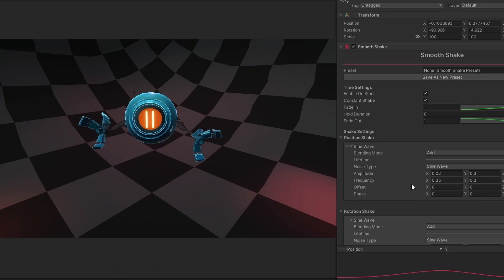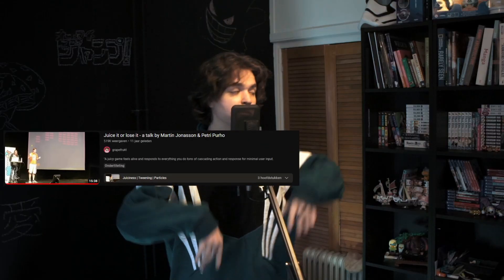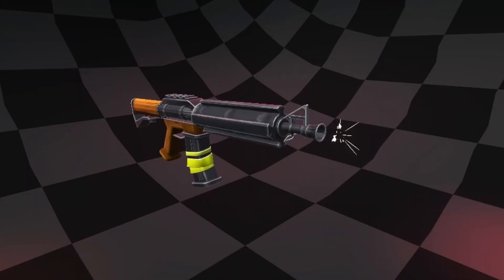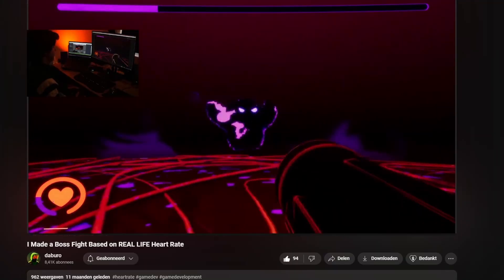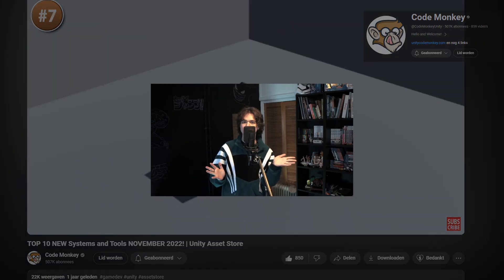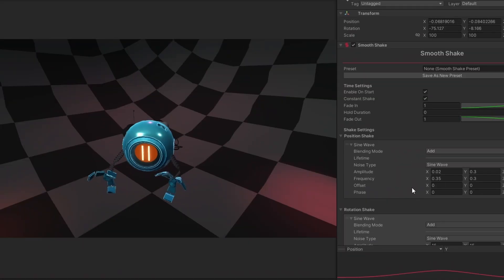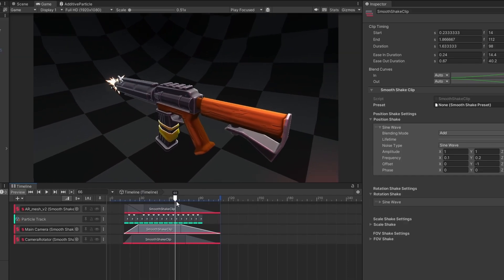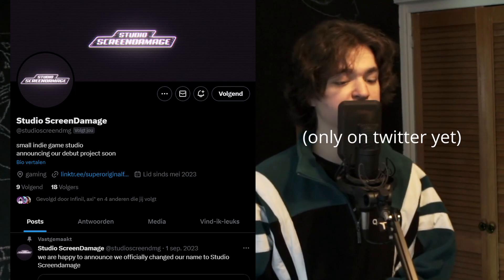The best way to shake anything in Unity (Smooth Shake Pro)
Smooth Shake Pro is the ultimate solution for making anything shake.
You can shake position, rotation, scale, camera's FOV, rigidbodies with force and torque, material vector and float properties, cinemachine camera's, UI elements and in all dimensions (2D or 3D).

Smooth Shake Pro gives you full artistic freedom over shakes.
You can customize and save presets with a single click and preview your shake within a preview window.
Presets can be used to control multiple shakes at once and tweak and test shakes in runtime without losing changes.
If you don't want to spend too much time customizing, you can start with any of the over 50 included presets.
If you want more control over timing or make it shake inside cutscenes or sequences, Smooth Shake Pro includes a custom timeline track that allows you to tweak and blend shakes right inside the timeline. Add and control them just like you would any other timeline elements!
Smooth Shake Pro works with a flexible list of shakers that allow you to blend multiple shakers with various noise types and blending modes.

Noise types:
Sine Wave, White Noise, Brownian Noise, Square Wave, Sawtooth, Triangle Wave, Constant, Custom curve

Blending modes:
Add, Multiply, Subtract, Average, Max, Min, Magnitude Blend

All shakers have individual lifetime, amplitude, offset, frequency, phase (and other noise specific settings) that allow for the creation of any possible shake you want that fits with your desired style and feel.

To use shakes in game, Smooth Shake Pro offers various helper scripts, such as the Manager that allows you to store references and name shakes to simply start any shake from there, or the Starter that allows you to group shakes to test and tweak them as one.

0:00 Introduction
0:35 Shaking in games
1:13 The problem
1:48 The old smooth shake
2:05 Smooth Shake Pro
2:21 Smooth Shake Free
2:36 End talk